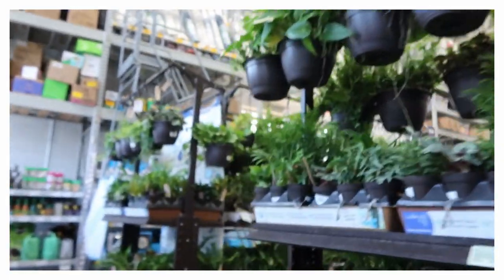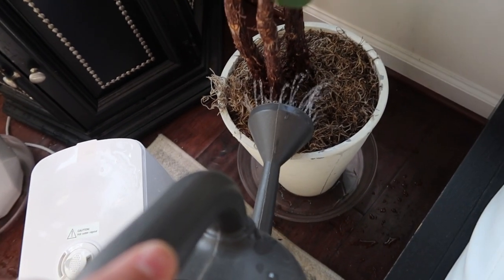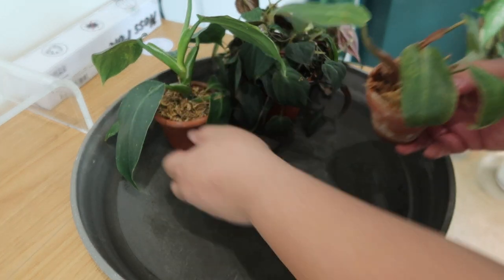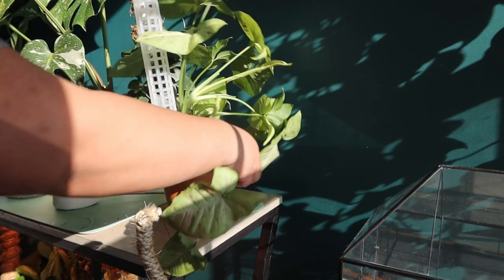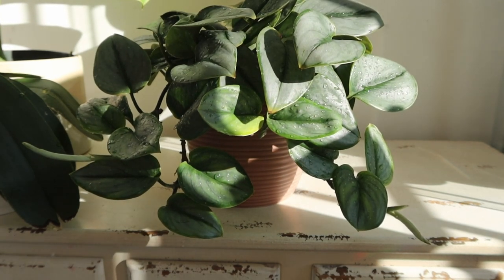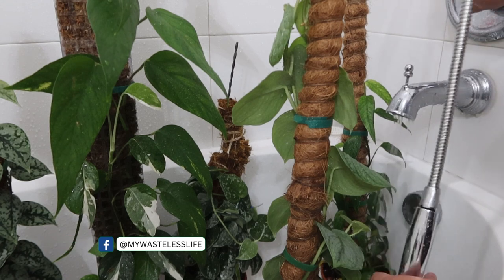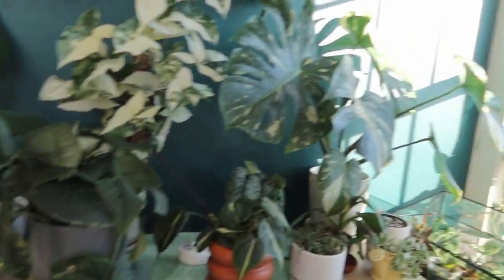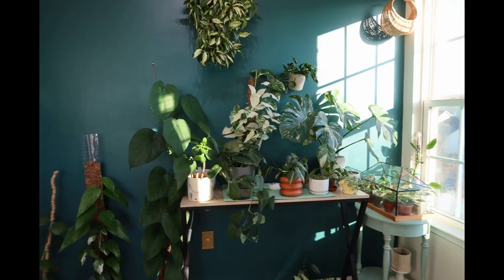dealing with pest infestation after leaving houseplants for two weeks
📆🪴2023 PLANTIFUL PLANNER (2023 PLANNER WITH HOUSEPLANT GUIDES & TRACKERS)
📆 2023 Planner (WITHOUT houseplant guide & trackers)
🪴 Have a Plantiful day: houseplant care guide & tracker (without 2023 planner)

Find my Pothos Guide Book, recommendations, freebies and lots more for My Wasteless Life subscribers at my

🪴ABOUT THIS VIDEO:

I am currently dealing with some life changes and I unfortunately had to be away from my plants abruptly for two weeks. I finally had the chance to come back and check on them, and some of them did not like getting left behind! So i had to deal with some houseplant pest issues, which is not as bad as I made them out to be, but it was stressful being away from them suddenly and for so long.

The product I used to treat the pests is Garden Safe Fungicide 3, this is a product I used before and shared in my channel in the past (not sponsored nor an ad), and worked really well so i am hoping it will be the same this time!